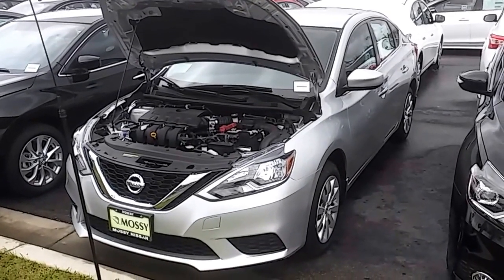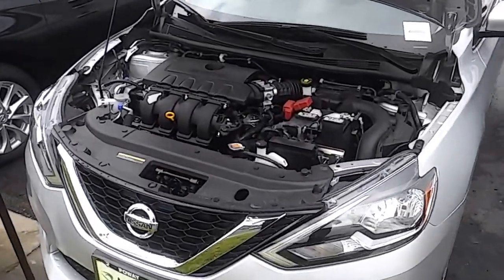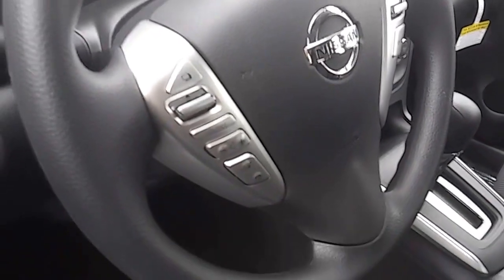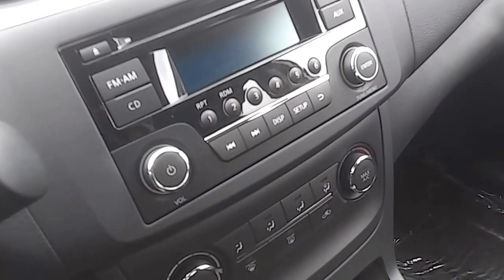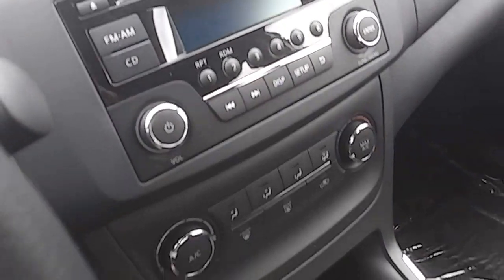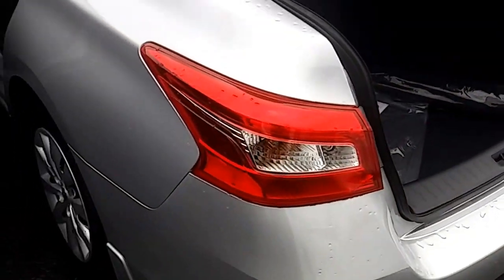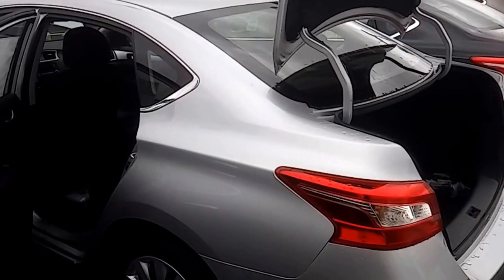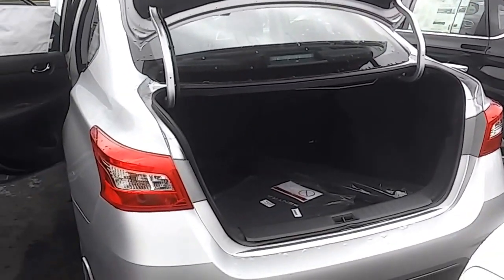2017 Sentra for Angela